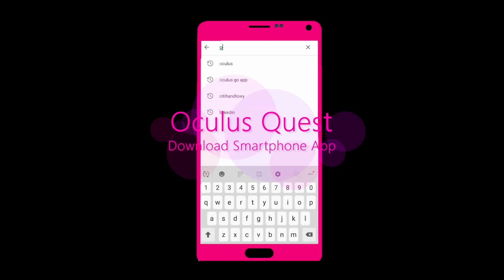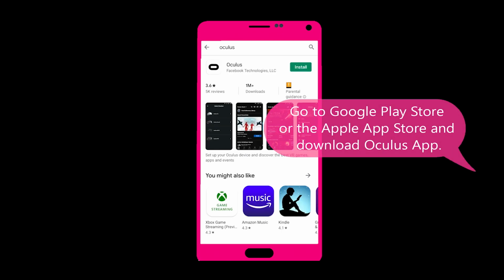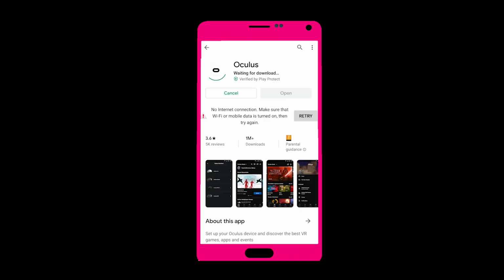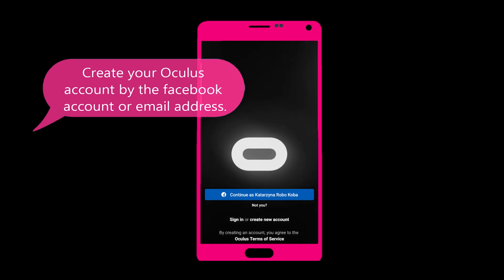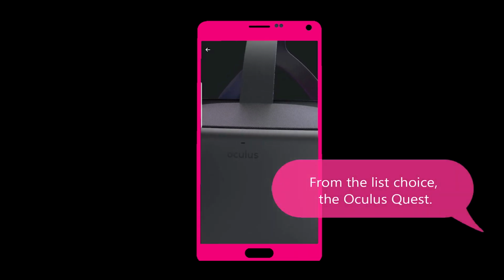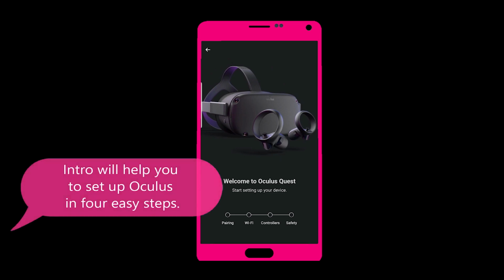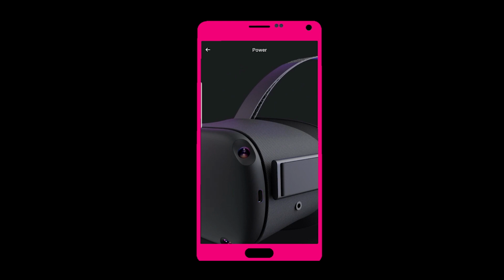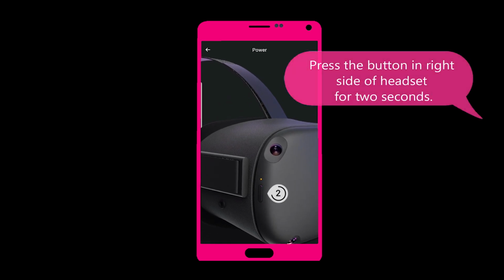How to set up Oculus Quest device? - Tutorial Immersive Content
First thing - open up the box and look at it inside. Of course, the most obvious of VR Kit is Oculus Quest headset which is the basic tools of your VR experience. But to the next few months of this year probably nothing happens without two controllers, which they help you to control interaction inside the virtual world. Glasses lens spacer which can use if you use correct glasses during your normal day being. Charger and USB C charger cable which you need to use before your first experience.

Go to Google Play Store or Apple App Store and download your Oculus App. You need a phone just for the first time when you use Oculus Quest. When you open the app you can see the login screen. If you already have one just login in to set up new devices. After in the right-down corner in Setting icon you can pair new devices. From the list choice, the Oculus Quest and you will see the intro with the help you to set up your Oculus four easy steps: Paring, Wi-Fi, Controllers, Safety.

Look inside googles, write your Wi-Fi password, put batteries inside controllers and press in the same time menu and Y button separate in left and menu and B button in the right controller. Two batteries to your controllers which are charged and instruction of Reference Guide and Safty and Warranty Guide.